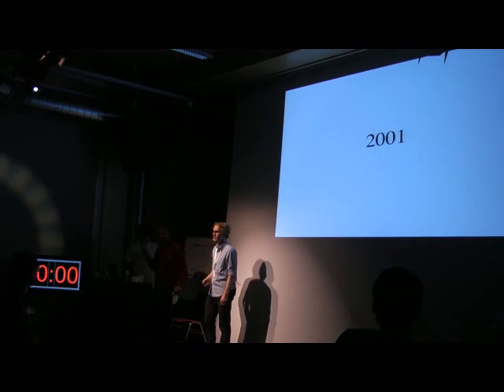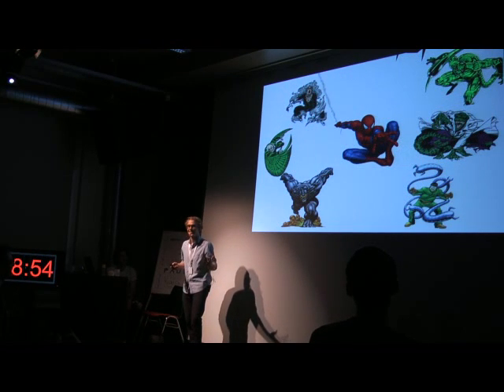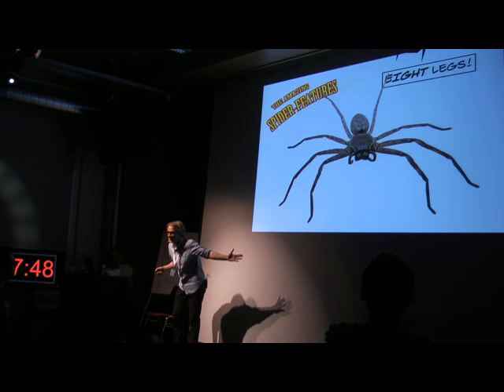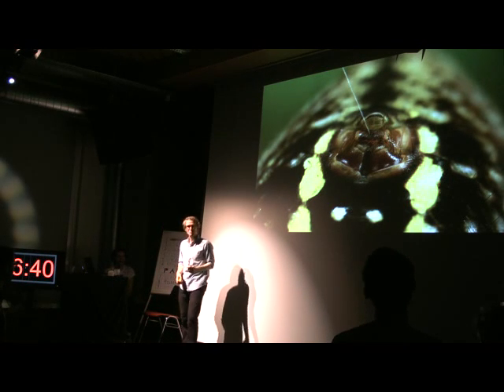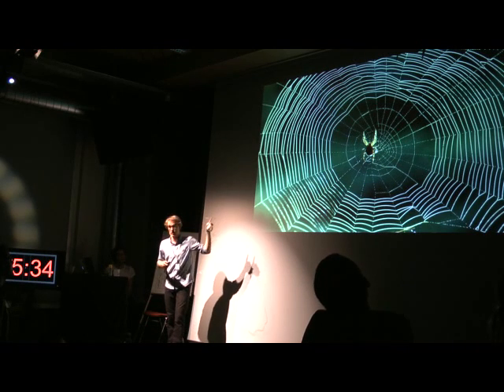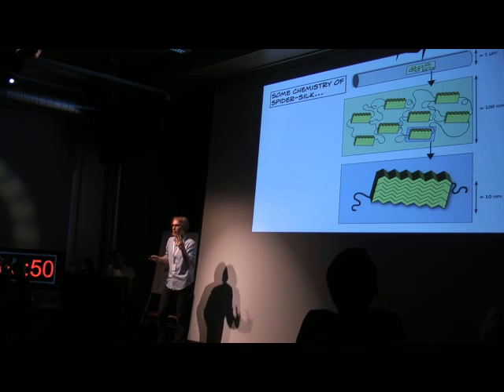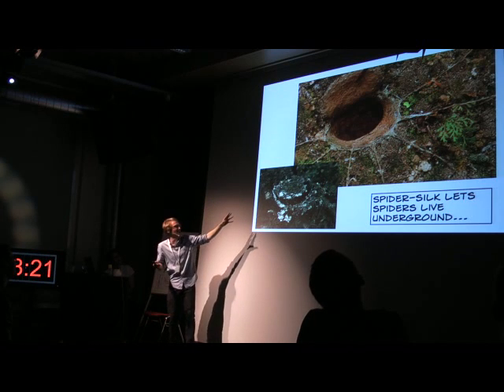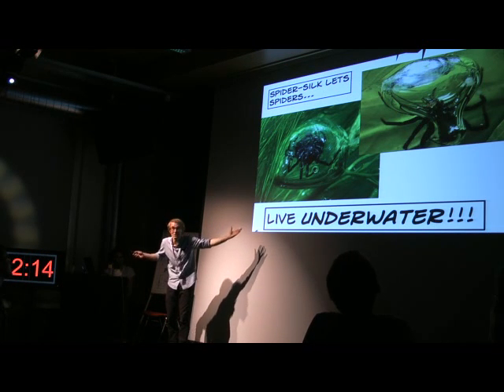12. Science Slam Zürich - "The amazing spider silk"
Michael Morari
May 2016